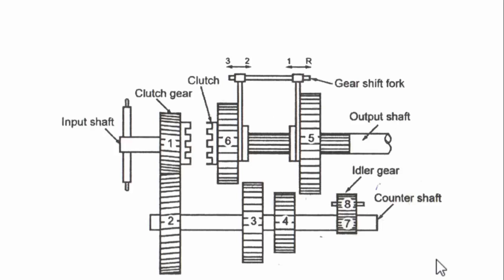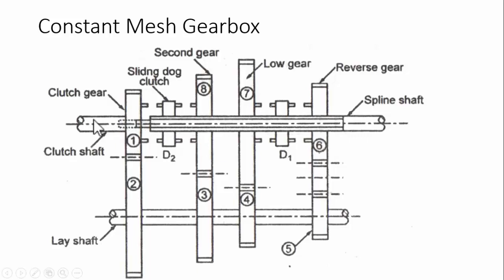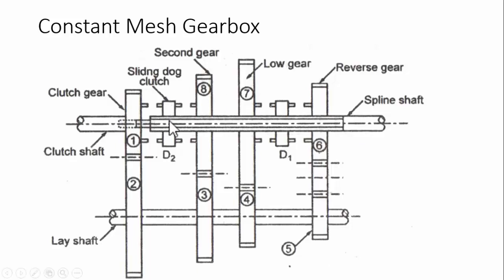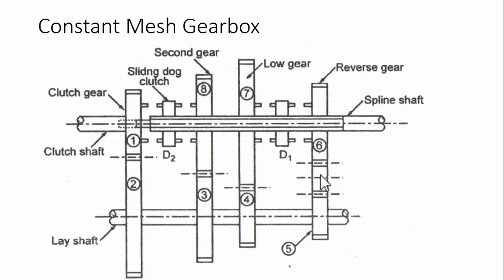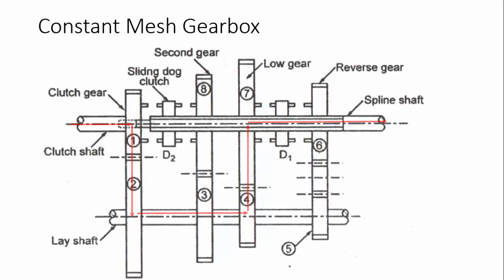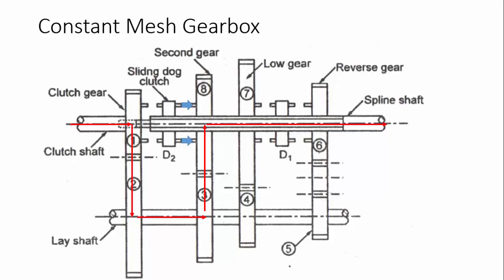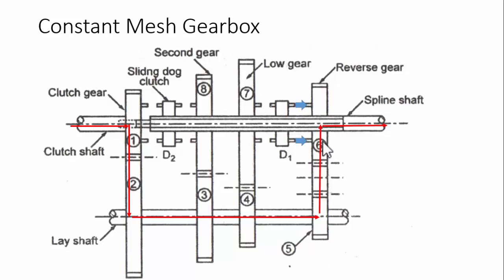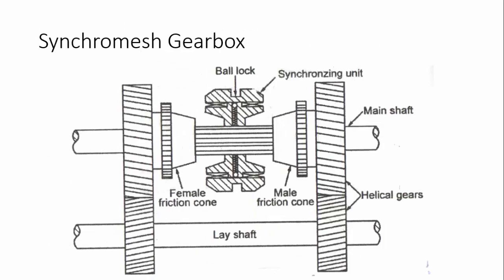Constant Mesh Gearbox | How Gearbox Works | Construction & Working | Automobile Engineering